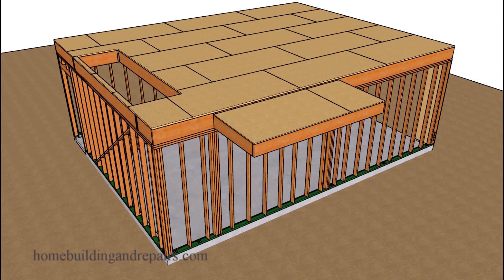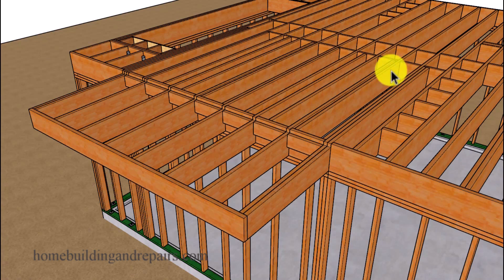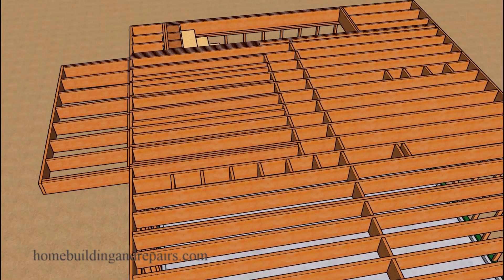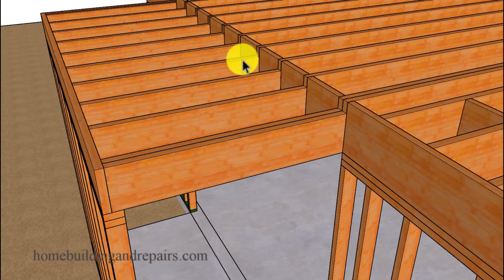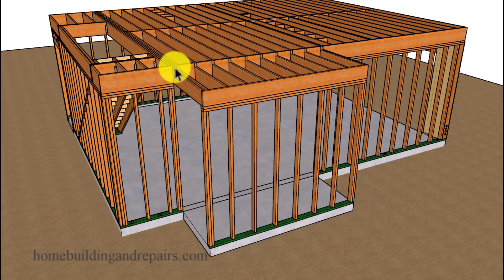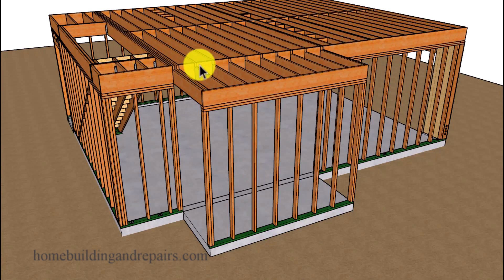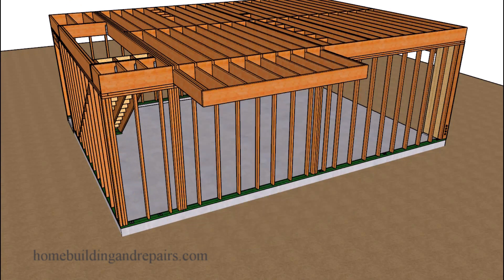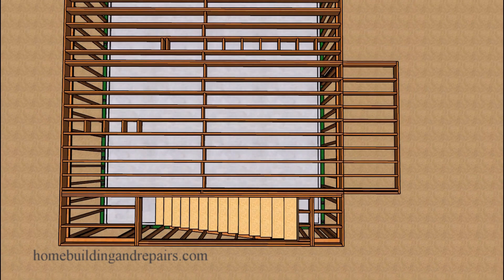Watch This Before Moving Structural Wall Framing To Outside of Floor Cantilever - Remodeling Tips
In this video you will find some of the problems and solutions to moving structural wall framing under floor joist cantilever. You might not be able to move these wall in either direction and should contact engineers and local contractors if you don't have the correct credentials for major home remodeling projects like these.